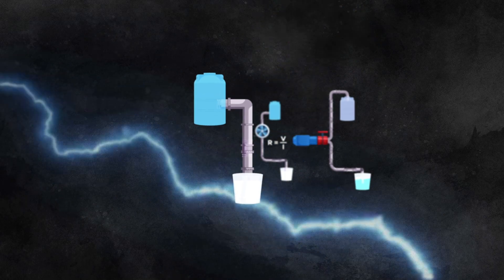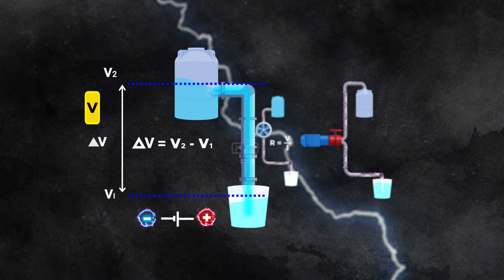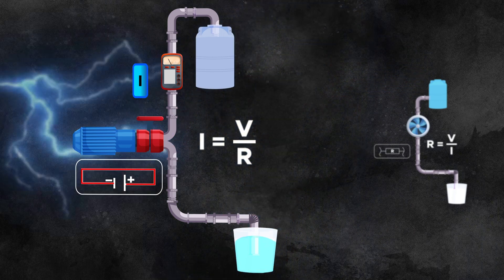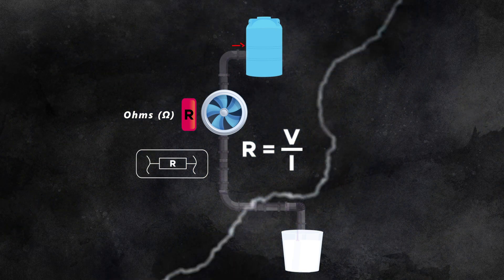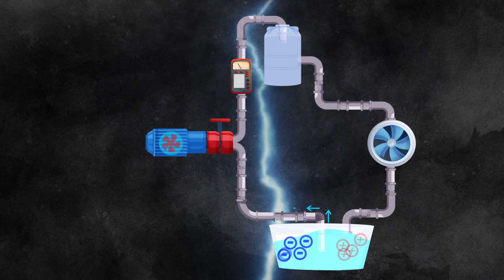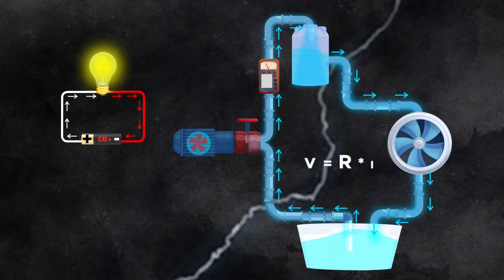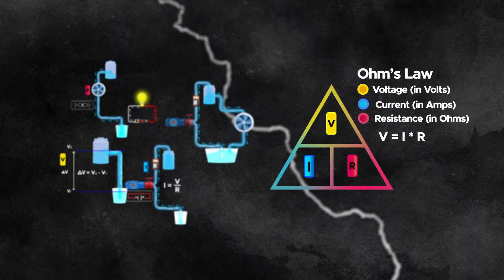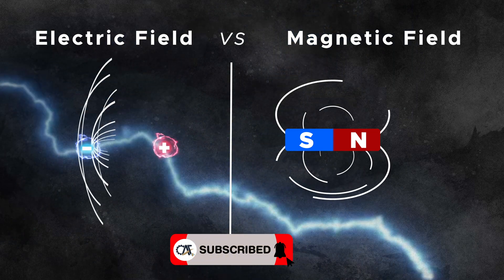Basics of Electricity-Part A [Voltage, Current, Resistance, and Ohm's Law]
Electricity is one of the most fundamental and essential aspects of modern life, powering everything from our cities, homes, and workplaces to the devices we use every day. Learning the basics of electricity and Ohm's law is an important foundation for anyone who wants to work with electrical systems or devices. It provides a framework for understanding how electricity works, designing and building electrical systems, and troubleshooting electrical device problems.
We will cover the three main fundamentals of basics of electricity in this video:
1. Voltage [Volts]
2. Current [Amperes]
3. Resistance [Ohms]
Also, we will cover the Ohms' law in detail and how it established the relationship between R, V, and I.
Learning the basics of electricity and Ohm's law is an important foundation for anyone who wants to work with electrical systems or devices. It provides a framework for understanding how electricity works, staying safe, troubleshooting problems, and designing and building electrical systems.